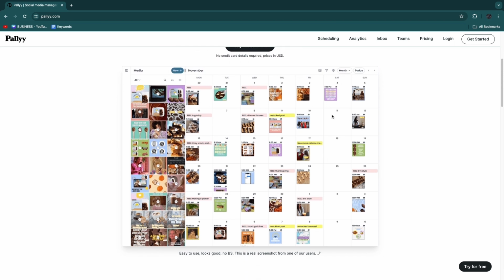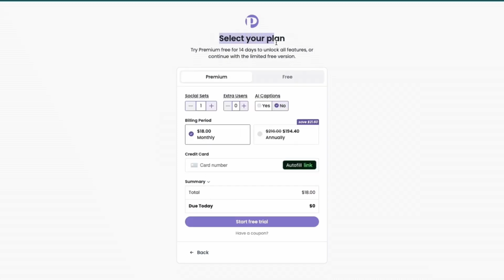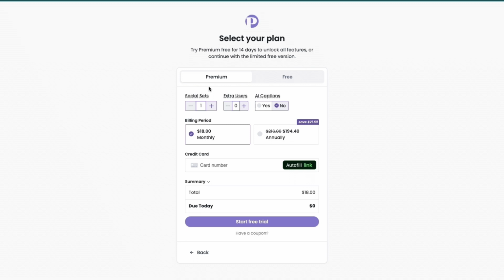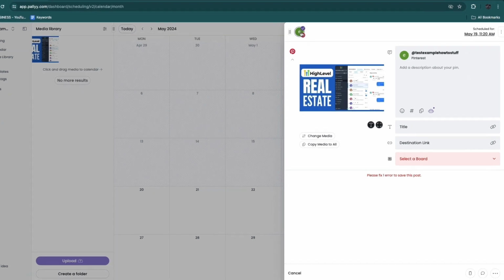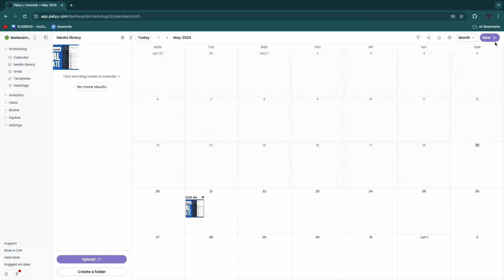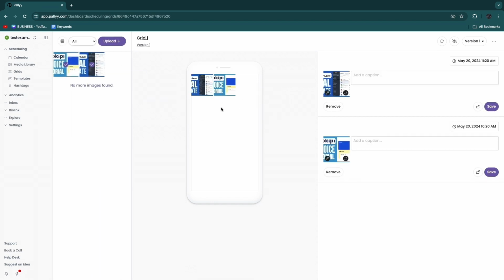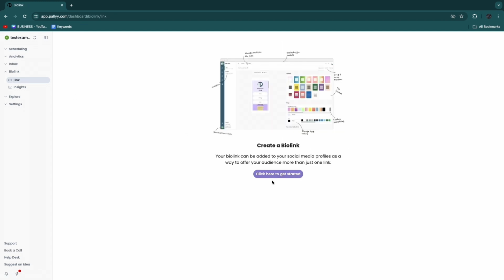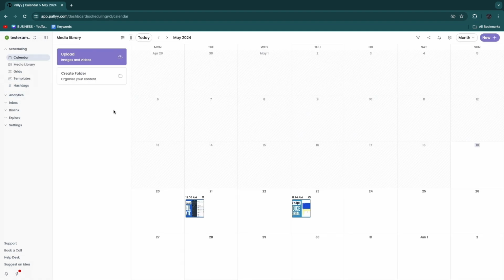Pallyy Tutorial (2026) | How to Use Pallyy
In this video I'll show you how to use Pallyy.

So if you want to start using Pallyy, this is the perfect video for you. Because in this video I'll go over all of Pallyy's features and show you how to use them.